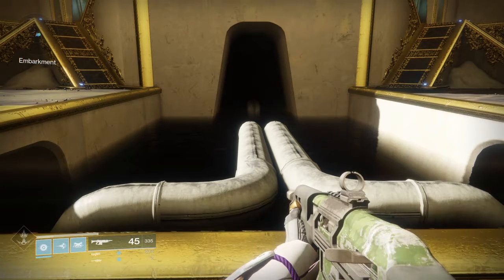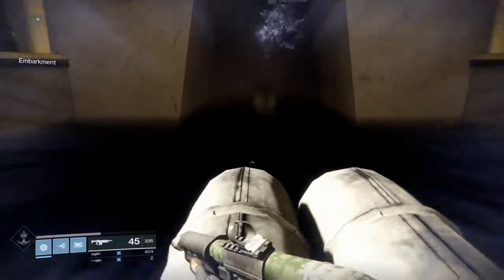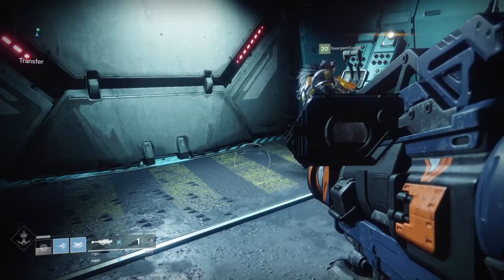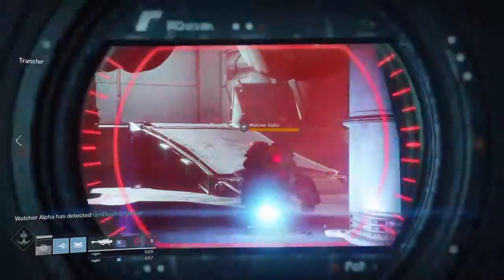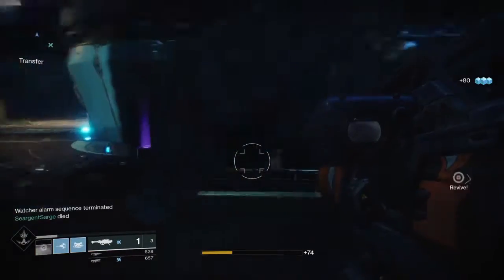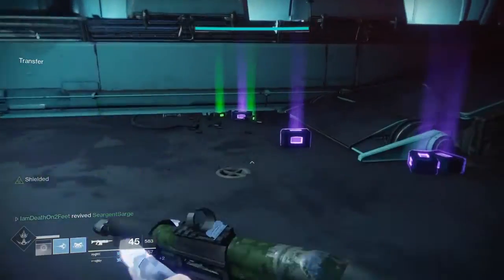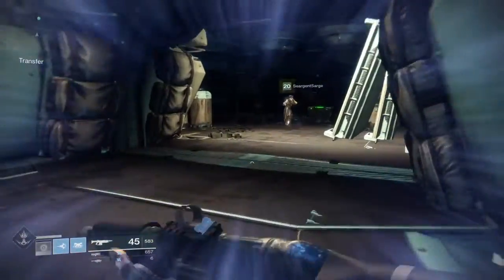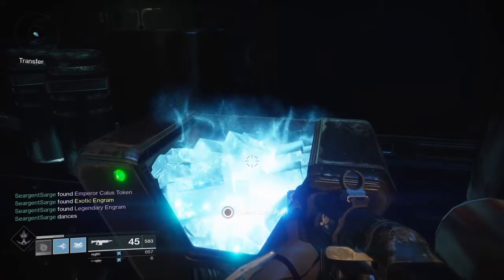Destiny 2 - Transfer raid chest location!!! Quick and fast!!!